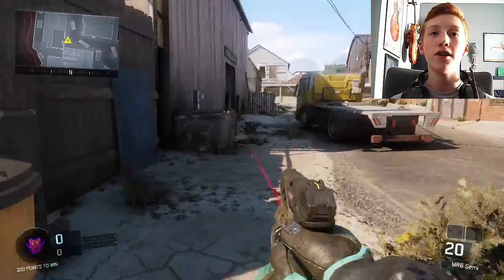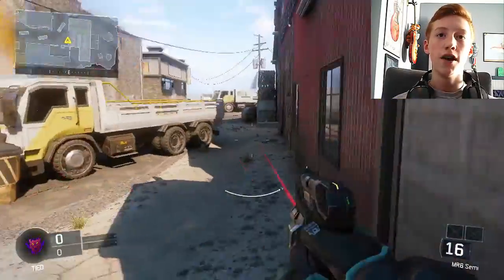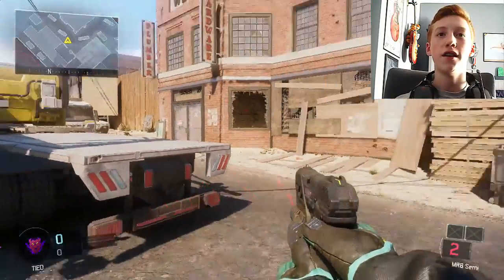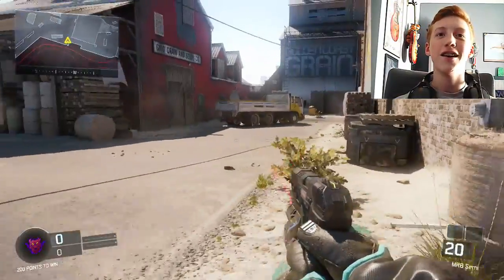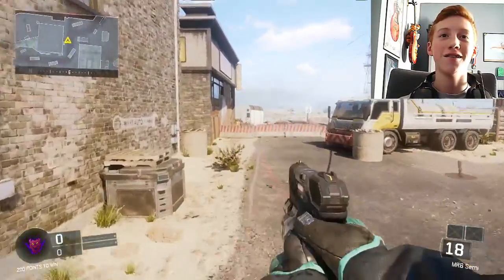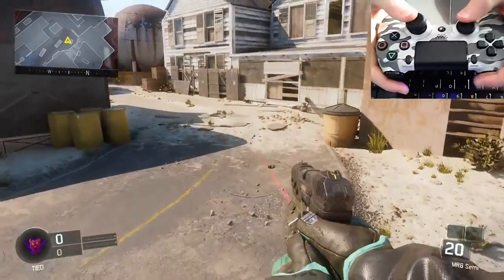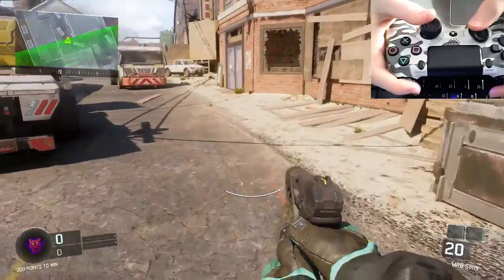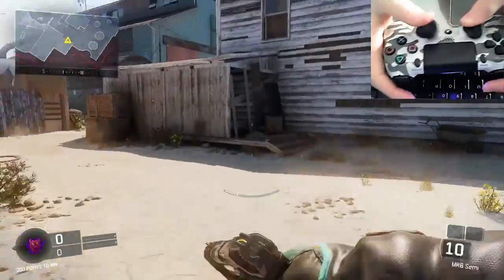3 Ways to Improve Your Black Ops 3 Game Instantly!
These are 3 Ways to Improve Your Black Ops 3 Game Instantly!